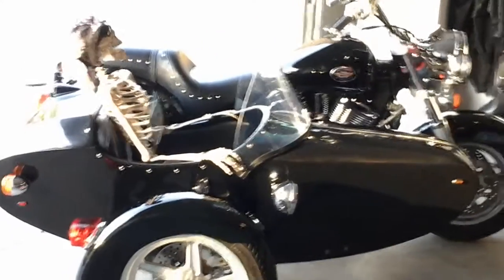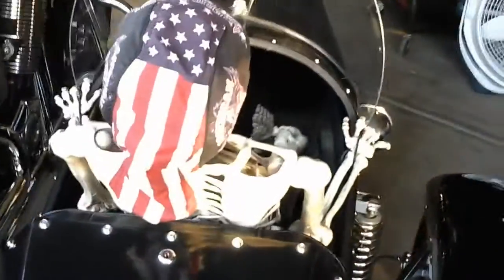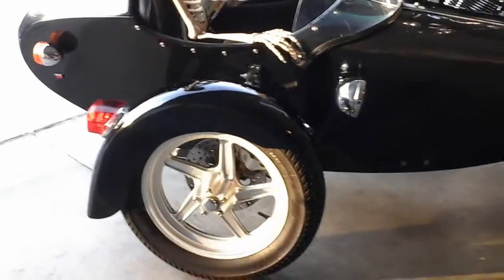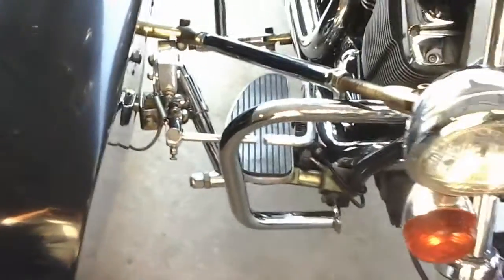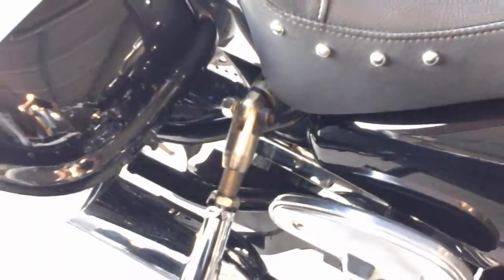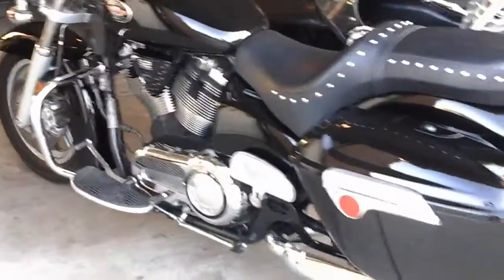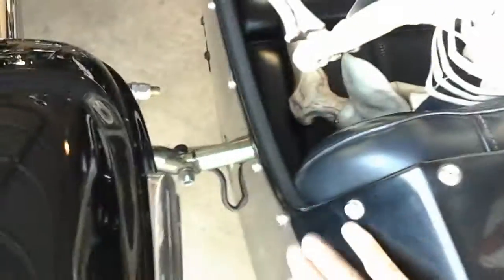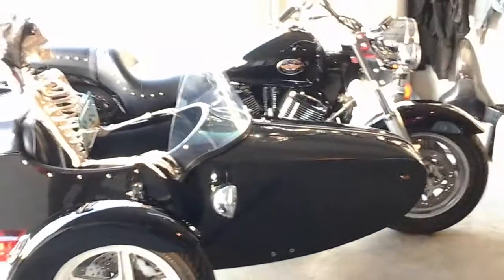Victory Motorcycle with Motorvation Sidecar